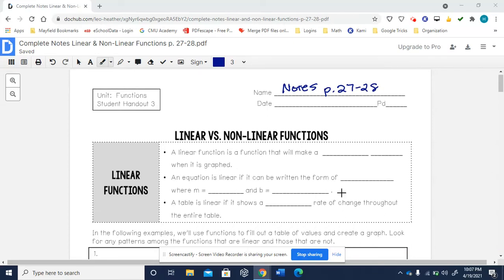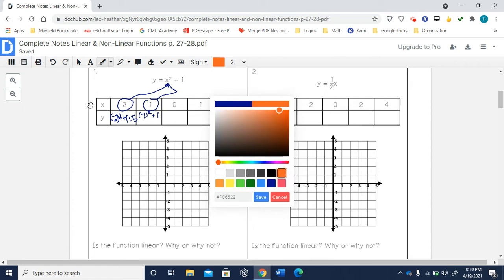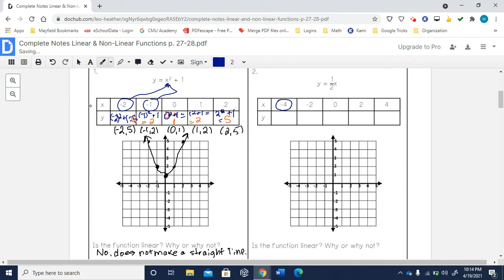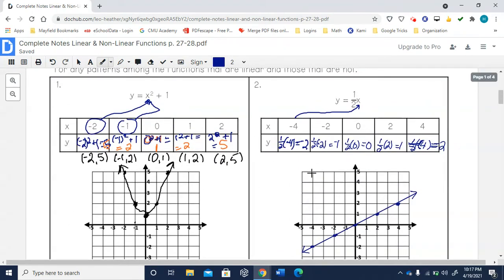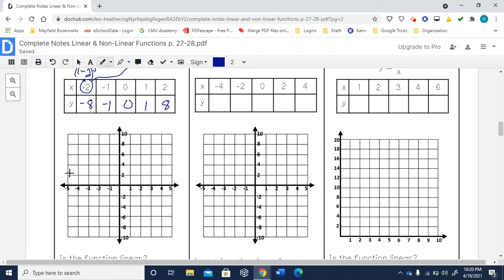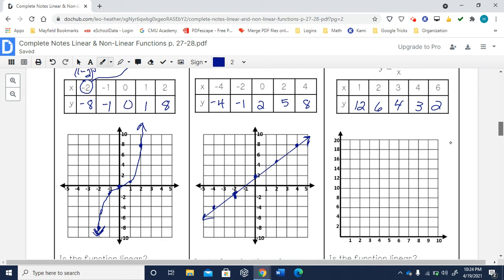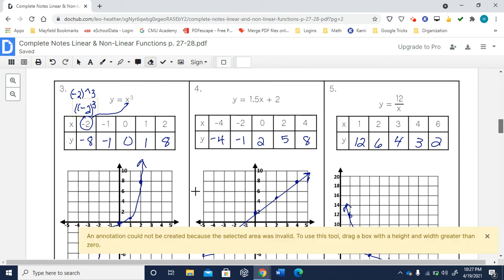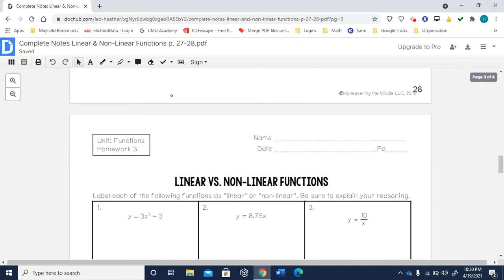Linear vs. Non-Linear Functions Video Lesson